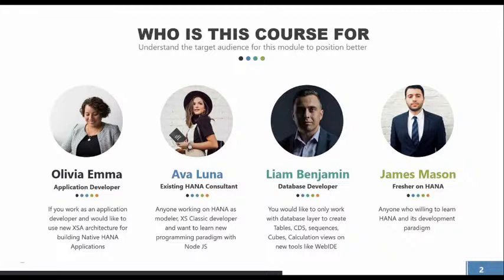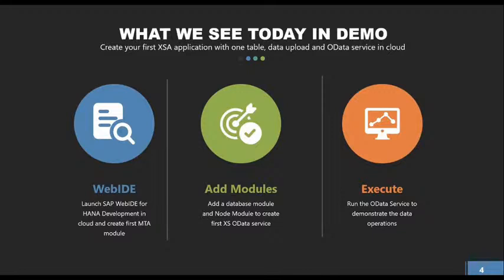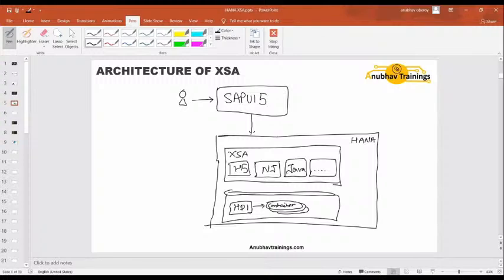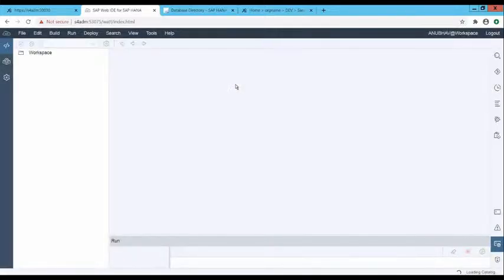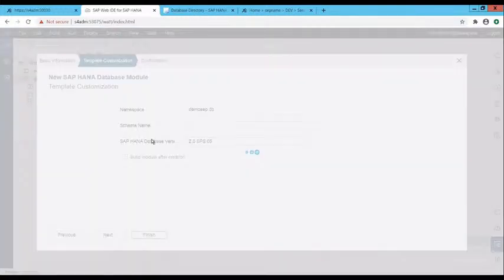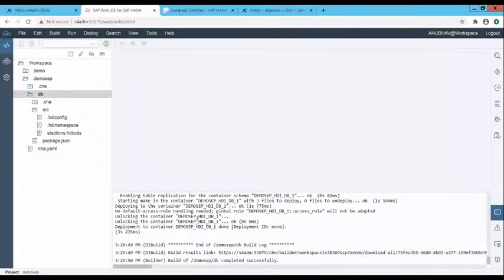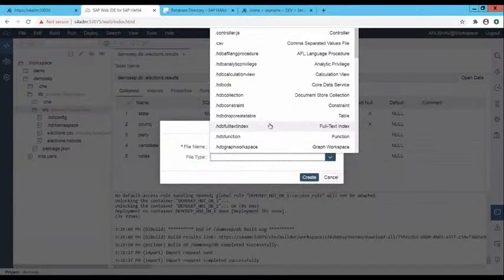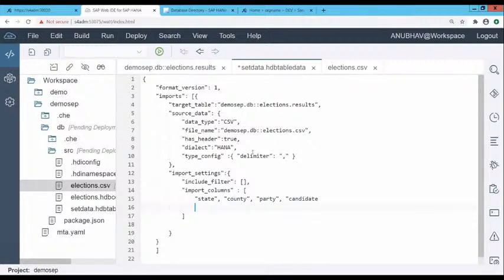Native HANA development | HANA XSA (Advance) | HANA HDI with CDS and Node JS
Native HANA Development refers to developing applications using the SAP HANA database and its native development tools. SAP HANA is an in-memory database platform that provides real-time data processing capabilities for large amounts of data. The platform also provides a set of development tools and services, such as the SAP HANA Studio, the SAP HANA Web-based Development Workbench, and the SAP HANA XS Engine, that enable developers to create and deploy native HANA applications.
HANA HDI (HANA Deployment Infrastructure) with CDS (Core Data Services) and Node.js is a combination of technologies that enables developers to create and deploy native HANA applications using CDS data models and Node.js. CDS provides a data modeling language that simplifies the creation of data models in HANA, while Node.js is a popular JavaScript-based runtime environment that enables developers to create server-side applications. The combination of HANA HDI, CDS, and Node.js enables organizations to create high-performance, scalable applications that leverage the full capabilities of the HANA platform.

Join us for LIVE demo on Native HANA Development with XSA - XS advance training.
Learn the architecture, core Concepts of the XSA programming paradigm with NodeJS, and HANA HDI with On-premise and cloud-native development. Understand the microservice architecture approach for building native Hana applications using HANA CDS, HTML, and Node JS modules with MTA applications in on-premise.

native hana development training
hana xsa training
node js hana xsa
hana hdi and node js
hana webide for hana development
cloud application programming for hana